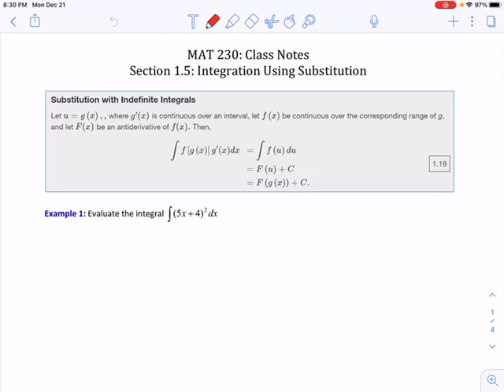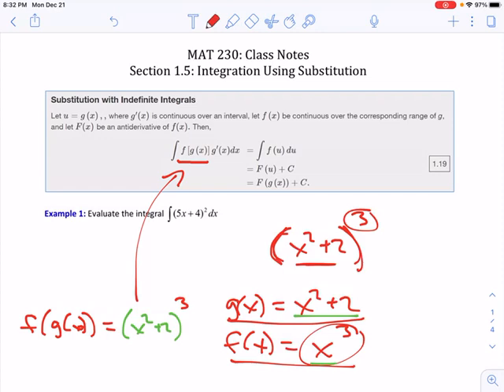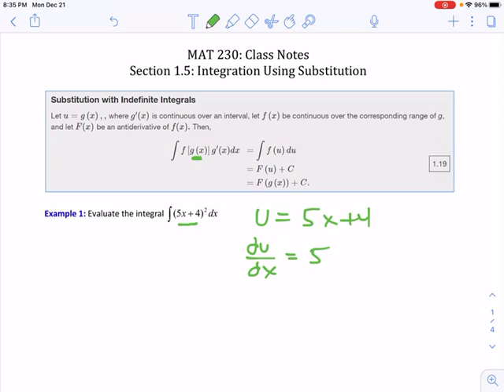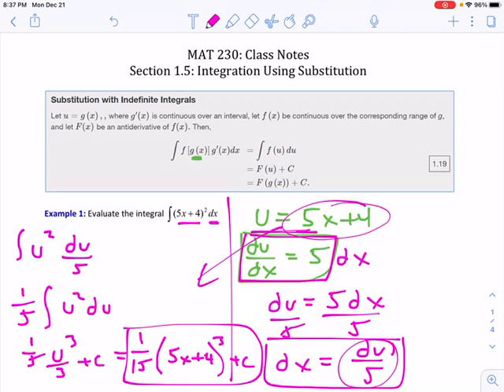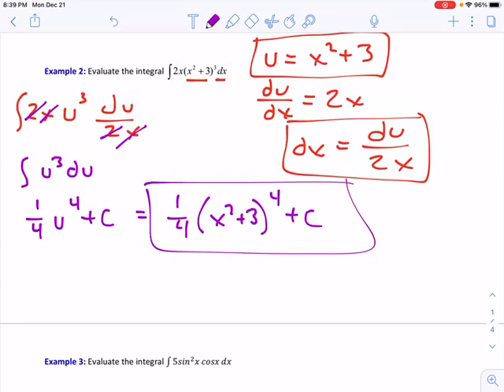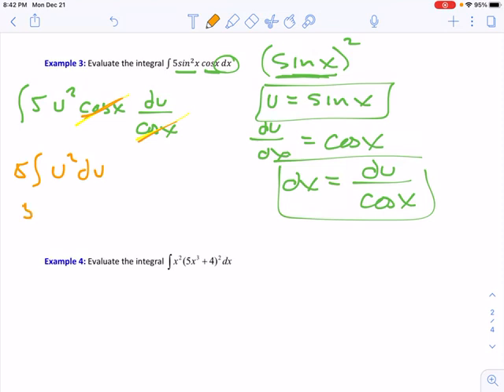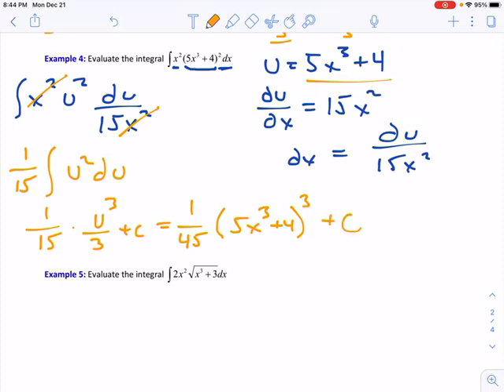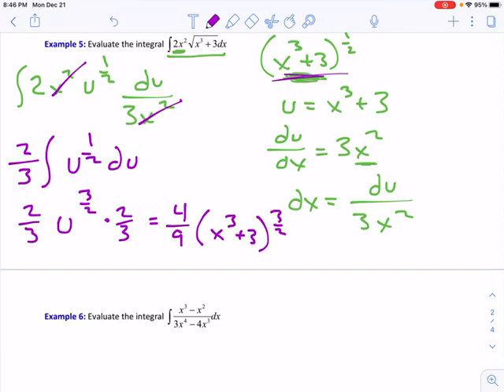Calculus - Integration By Substitution - Part 1